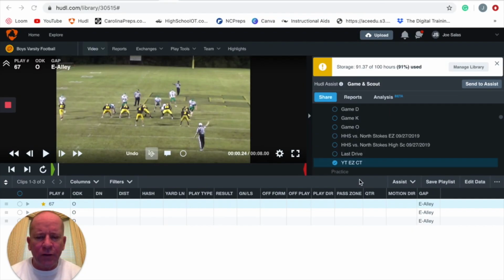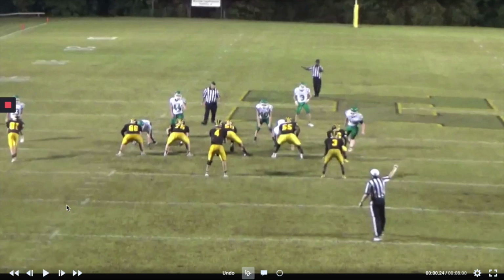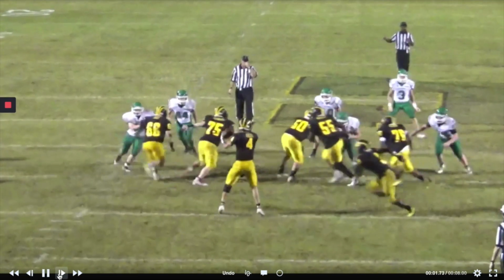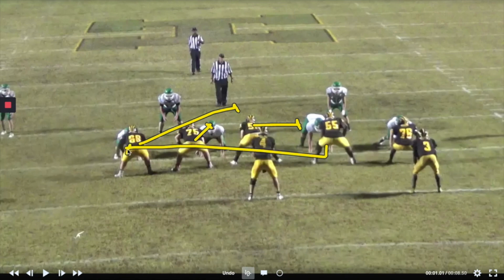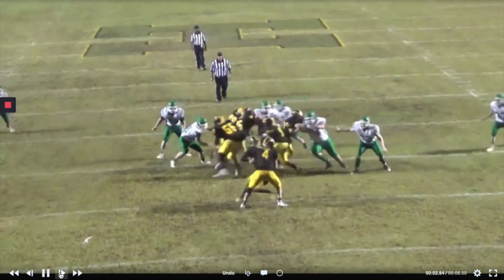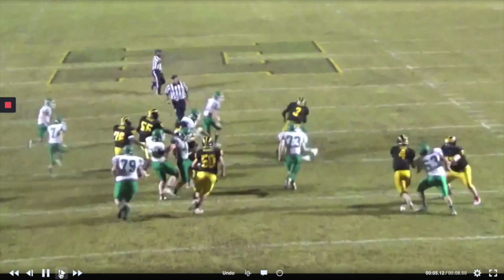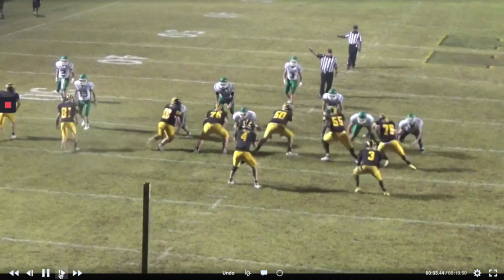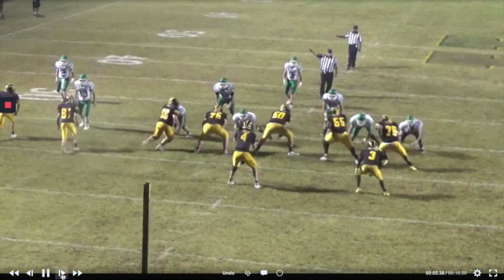Air Raid Counter Trey from End Zone View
Today we look at the Counter Trey from the End Zone View.